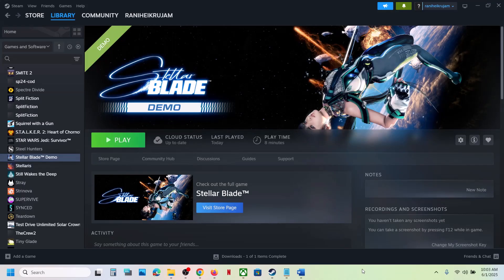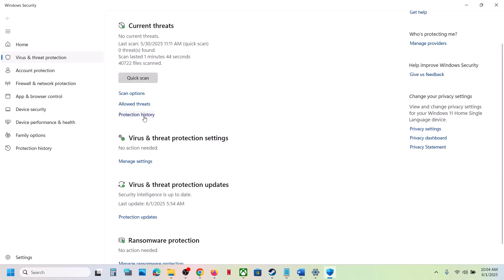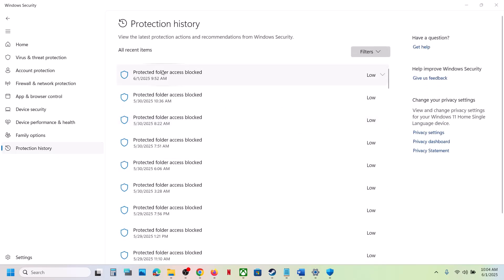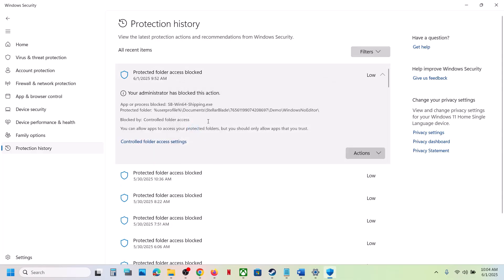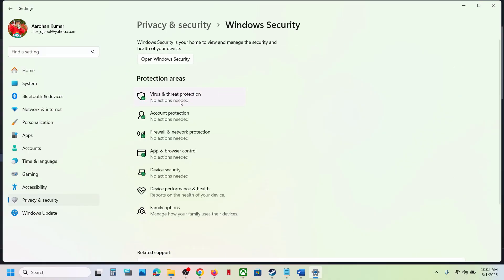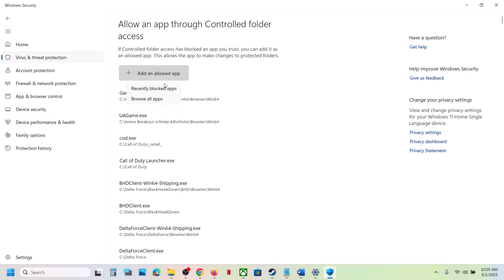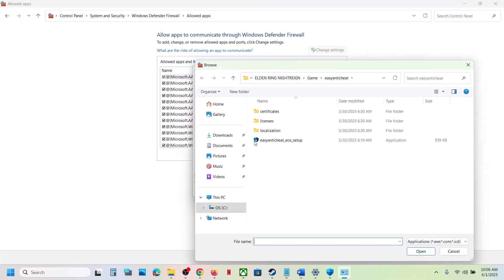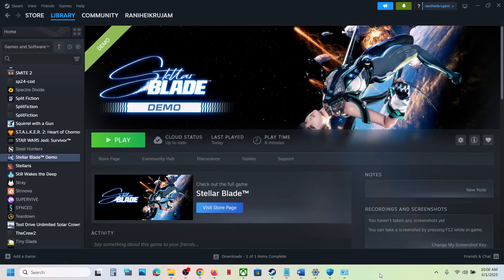Fix Stellar Blade Demo Freezing/Stuttering Issue While Saving/Autosaving The Game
How To Fix Stellar Blade Demo Freezing During Saving On PC, Fix Stellar Blade Demo Stuttering While Auto Save